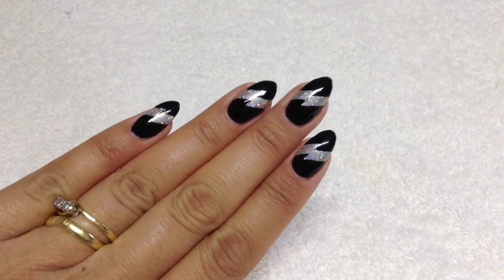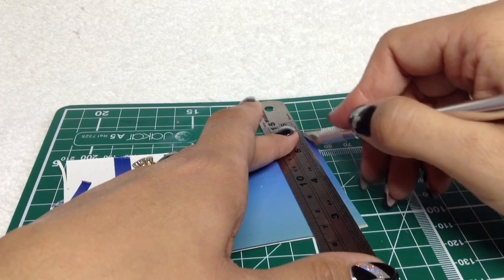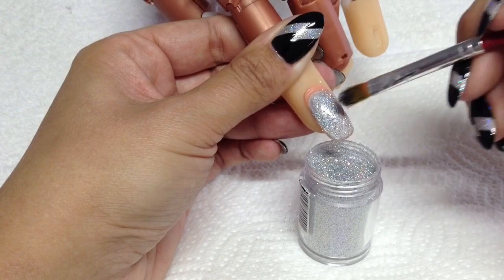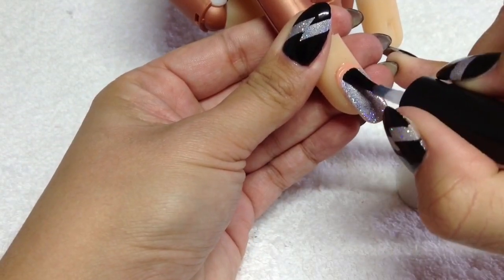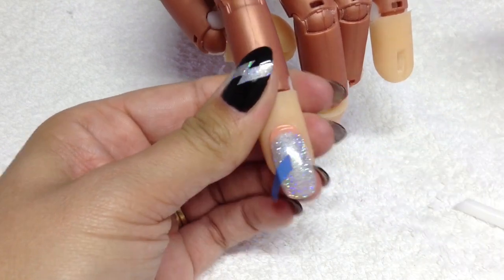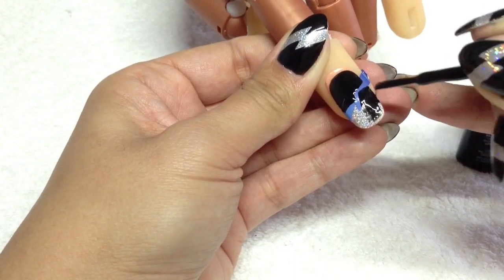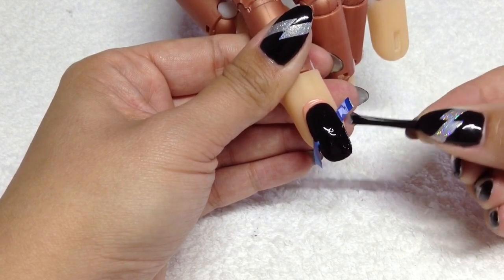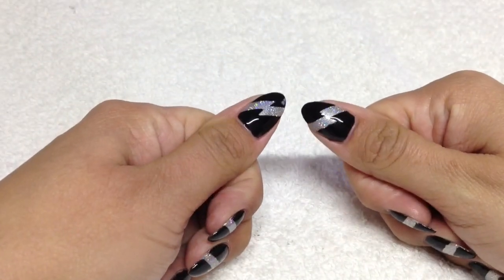⚡️Lightning Bolt Nail Tutorial⚡️CND Shellac | Lecenté | Empower Nail Art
Tutorial on how to create lightening bolt nail.

I used CND Shellac & Lecente Silver Holographic Glitter from Sweetsquared.com

INTERNATIONAL BUYERS: Lecente have an order form on their